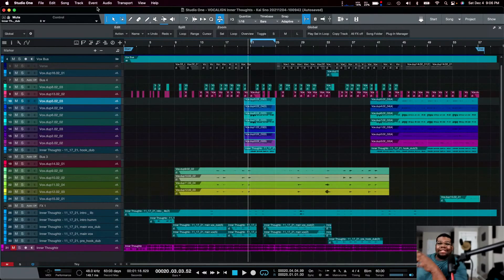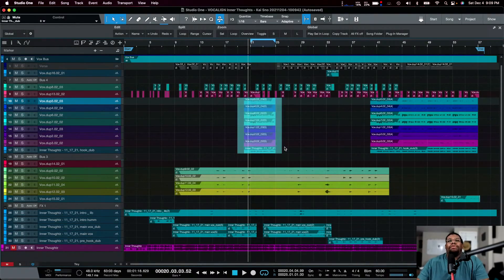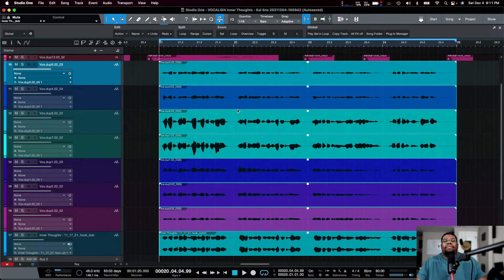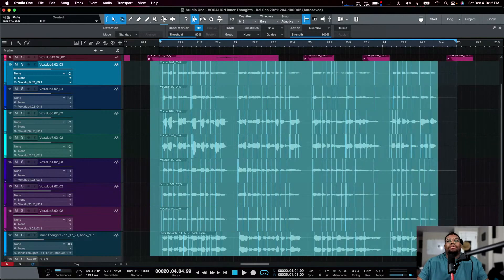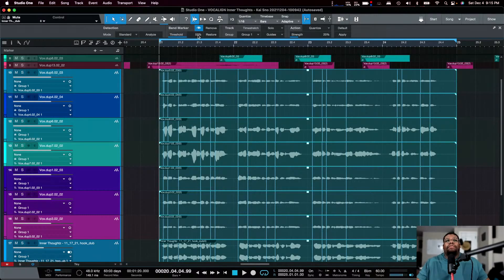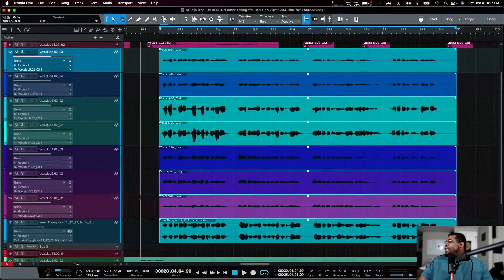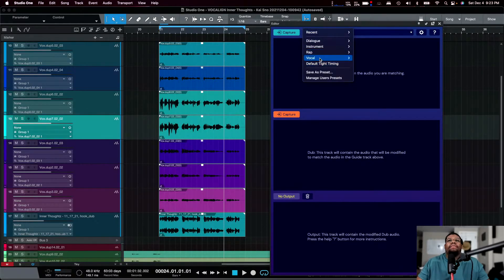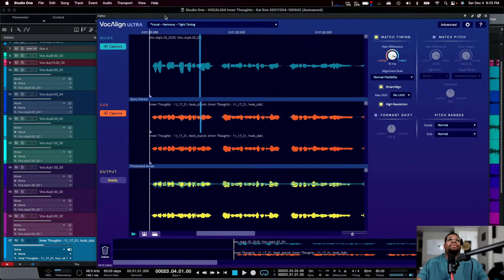Mix Tips! Vocal Alignment in Studio One using VOCALIGN ULTRA and Studio One Audio Bend!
Lets chat and work on aligning some vocal performances in Studio One!

DAW(s):
- Studio One Professional
- Pro Tools
- Logic Pro X
- Bitwig
- Reaper
- FL Studio

Gear:
- Antelope Audio Orion SC
- Presonus 192
- Dangerous Music D-Box+
- Klark Teknik EQP
- Warm Audio Bus Compressor
- Antelope Audio Edge Duo Microphone
- Presonus PD-70 Microphone
- Presounus ATOM
- Kali Audio IN-8 (Gen-1)